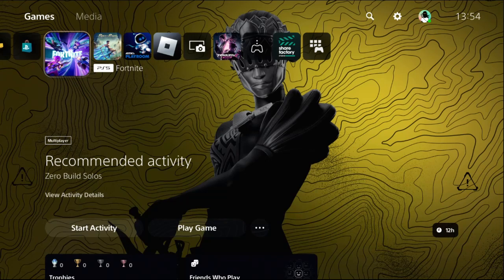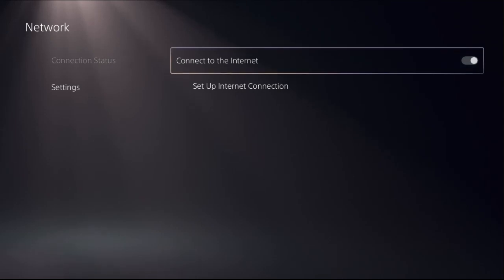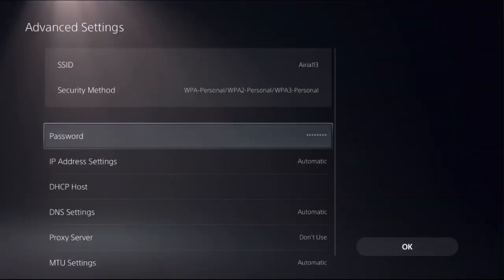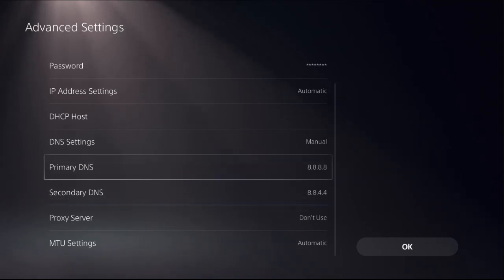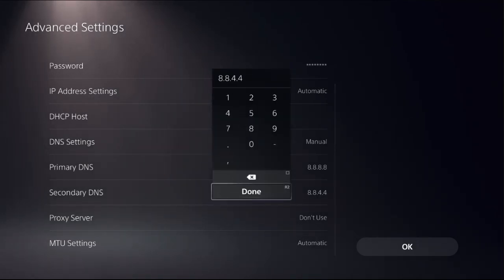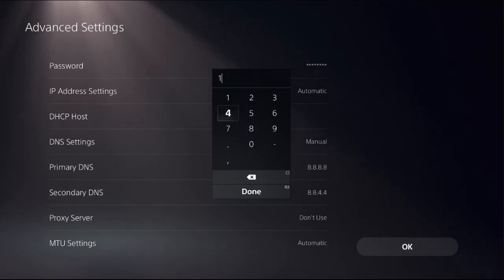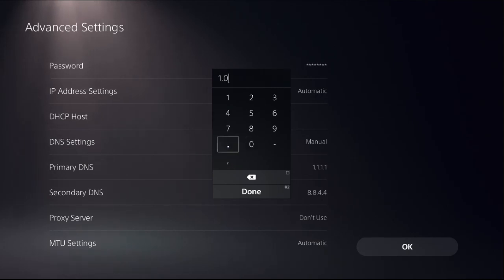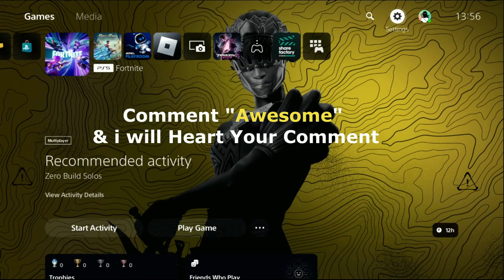How to Fix Hotspot Not Working on PS5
How to Fix Hotspot Not Working on PS5: Are you struggling to get your PS5 connected to your mobile hotspot? Follow these simple steps to resolve the issue. Firstly, ensure that your mobile data plan allows for hotspot usage and that your phone's hotspot is enabled. Next, on your PS5, go to Settings - Network - Set Up Internet Connection - Use Wi-Fi - Easy - Enter your Wi-Fi password - Test Internet Connection. If this doesn't work, try restarting both your phone and PS5. If the problem persists, contact your mobile service provider for further assistance. How to Fix Hotspot Not Working on PS5.